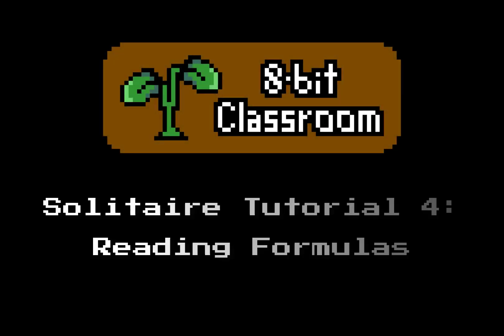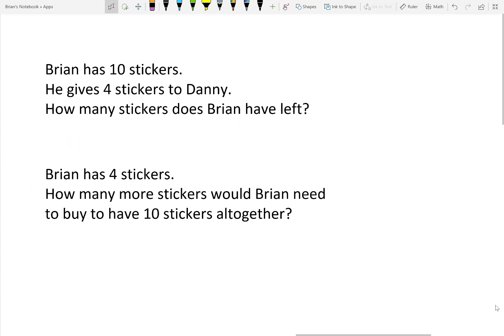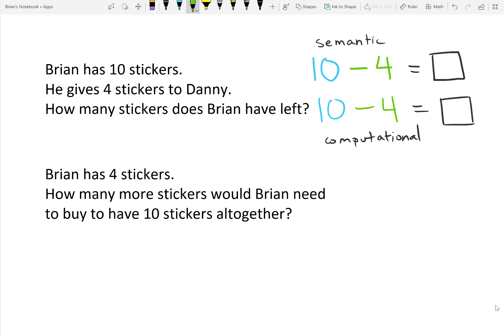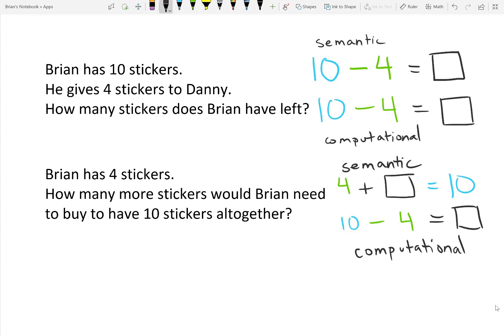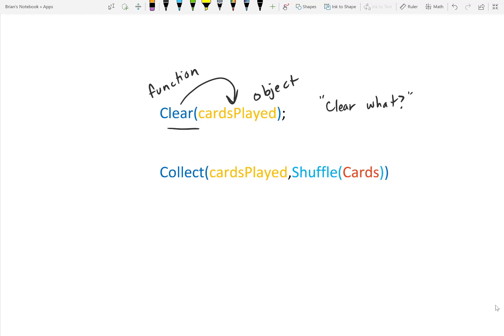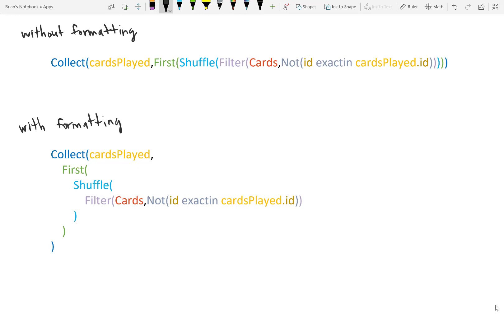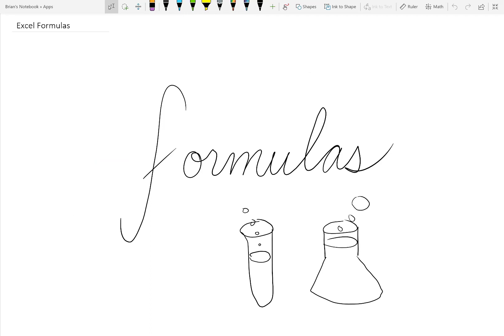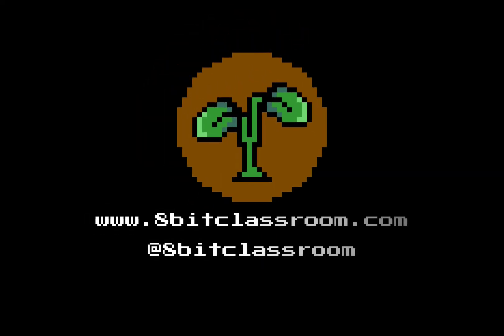Solitaire - 4 - Reading Formulas [PowerApps]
Take a break from setting up your Solitaire app to hear about why the coding language in PowerApps is ideal as a low-code solution.

It's all semantics!